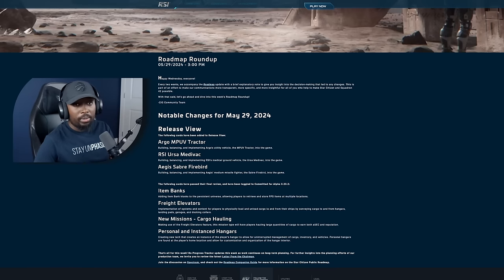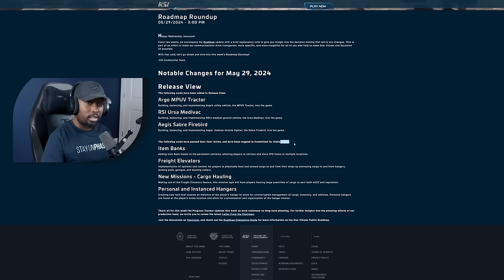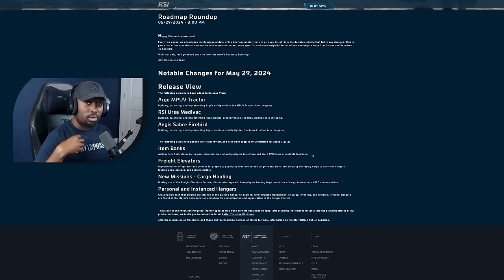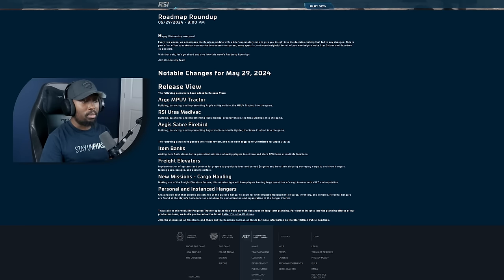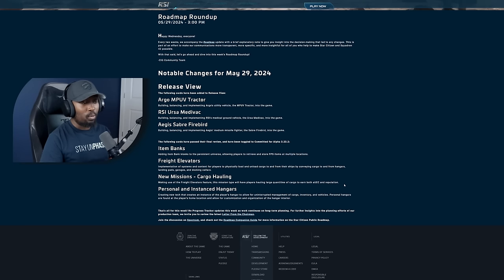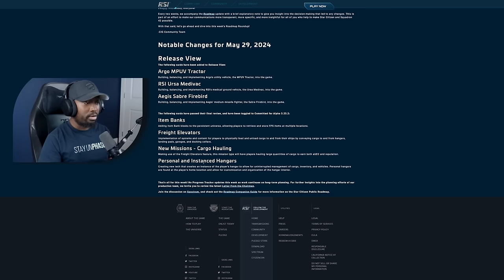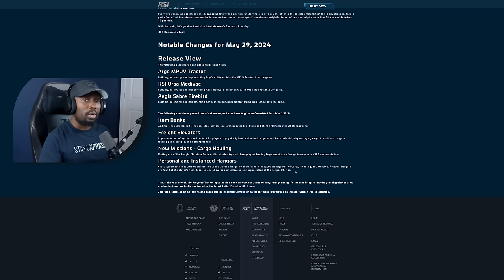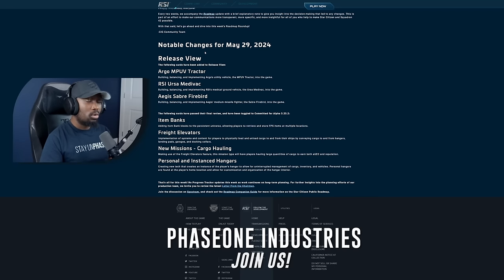CIG Reveals Committed Features For Star Citizen 3.23.2!